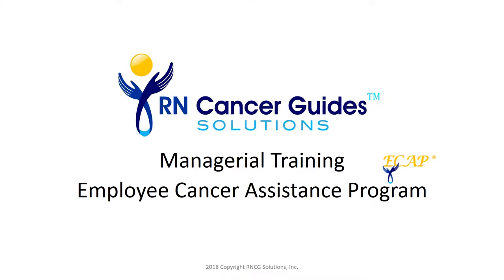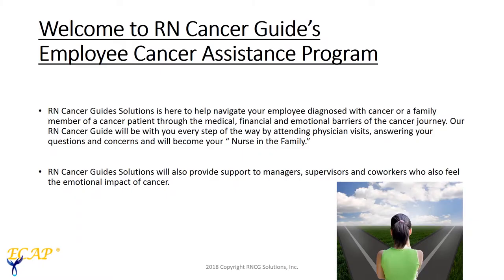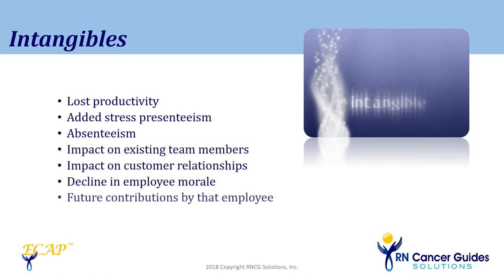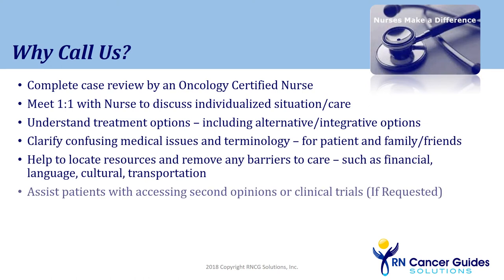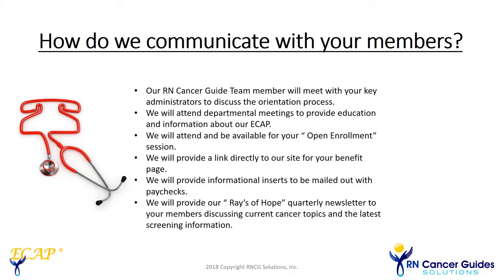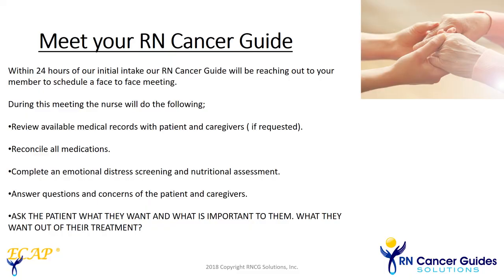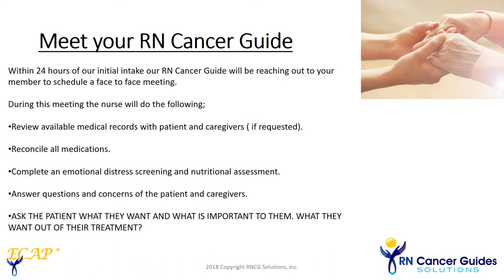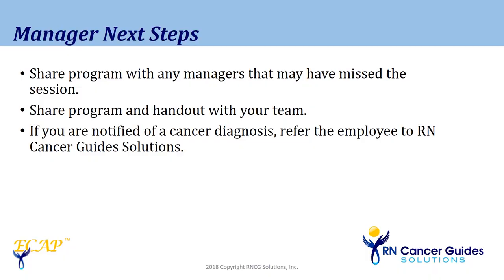Management Training Video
SMARTS produced this video for a cancer nurse navigator program guide for managers.